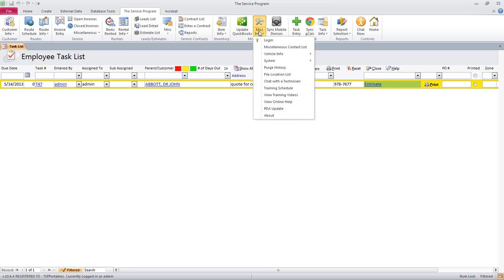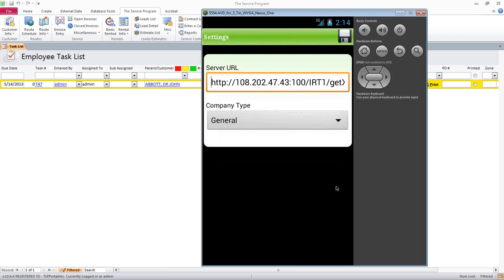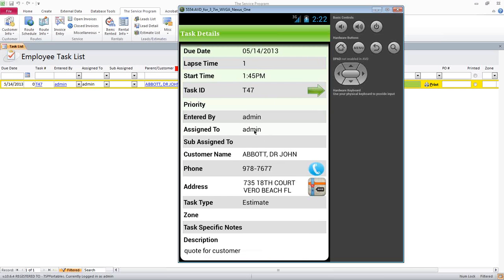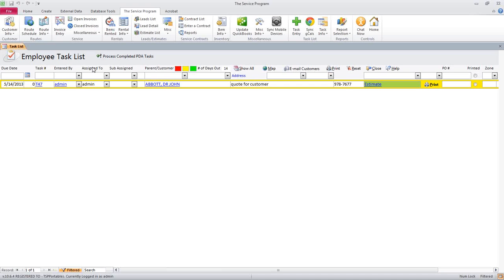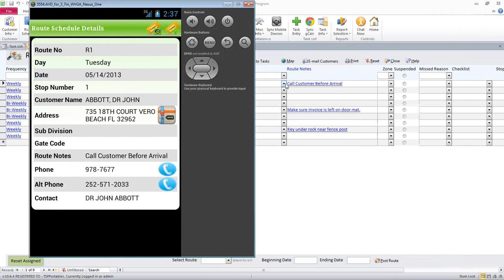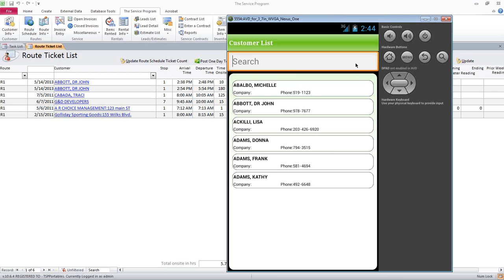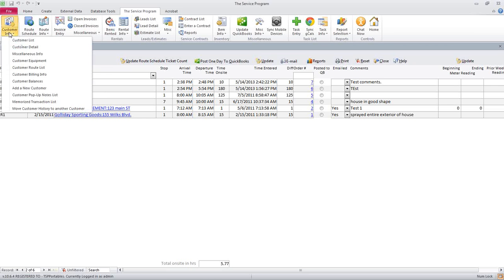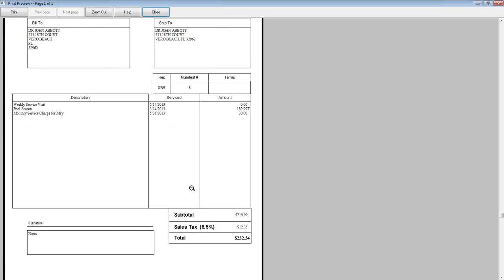2013 05 14 14 06 Mobile Device Class Tuesday PM Session